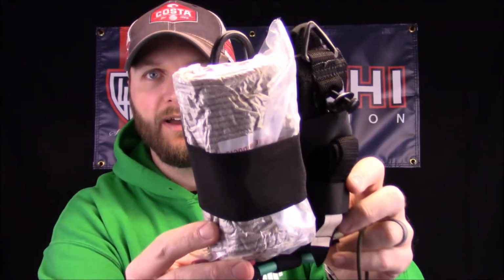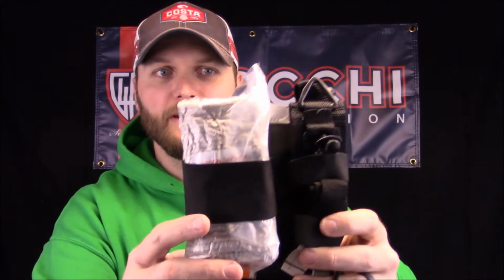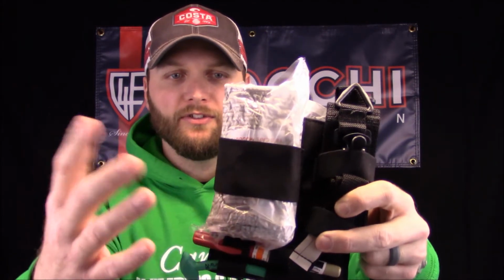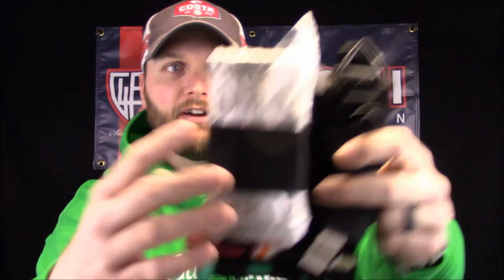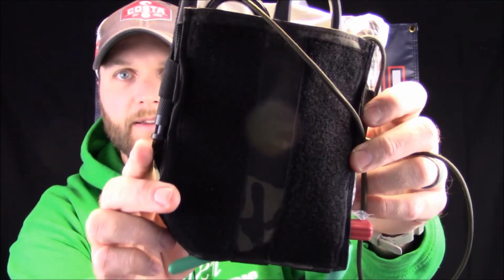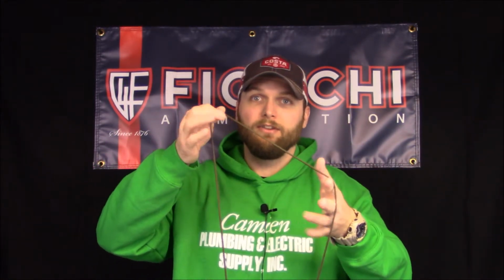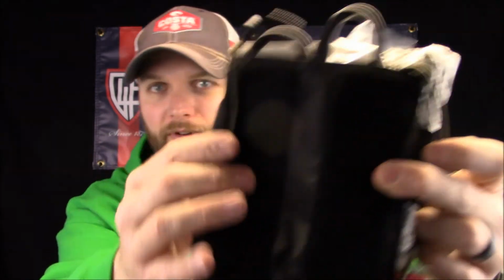Original Special Operations Equipment NFAK Neck First Aid Kit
The new SOE NFAK is the smallest trauma kit I've seen. It has everything you need and nothing that you don't. And like any other SOE gear it's built to last multiple life times.